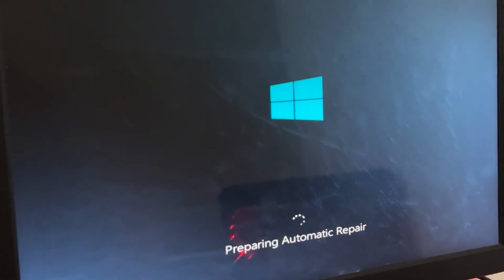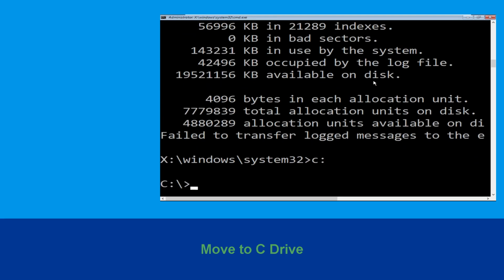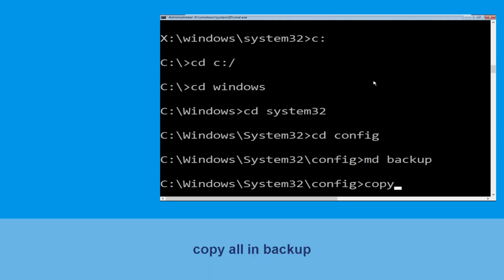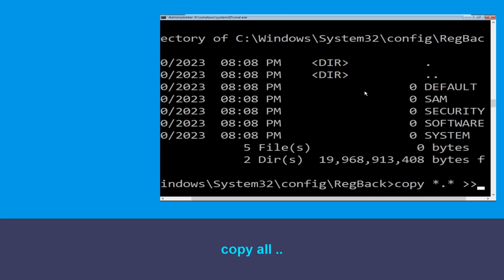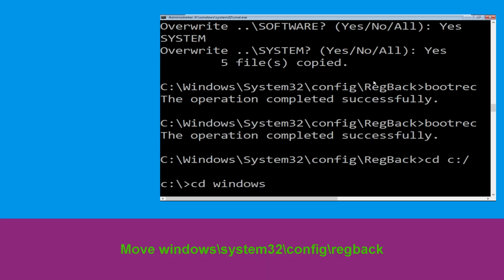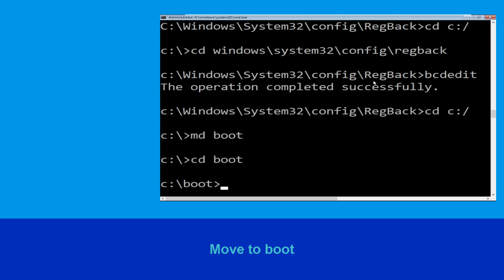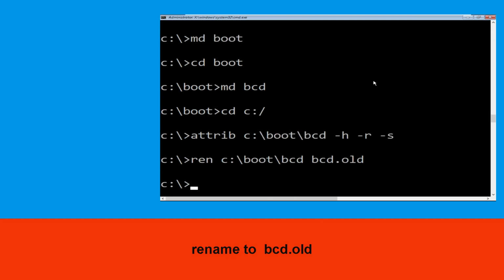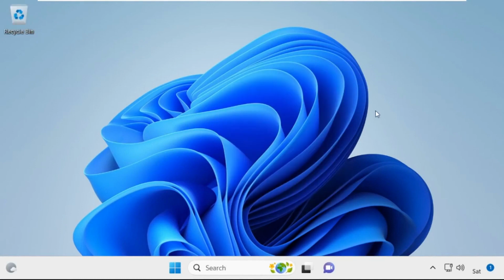0x0000015C PDC_WATCHDOG_TIMEOUT_LIVEDUMP Blue Screen Error Fix Windows 10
0x0000015C PDC_WATCHDOG_TIMEOUT_LIVEDUMP Blue Screen Error Fix Windows 10

• IRQL_NOT_LESS_OR_EQUAL Error
• BAD_POOL_CALLER Error
0x0000015C PDC_WATCHDOG_TIMEOUT_LIVEDUMP Blue Screen Error Fix Windows 10